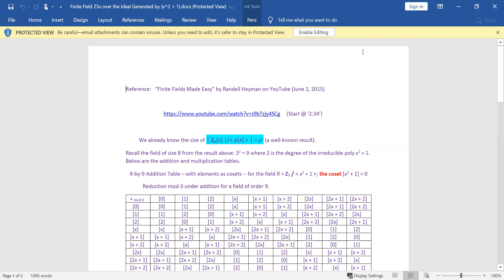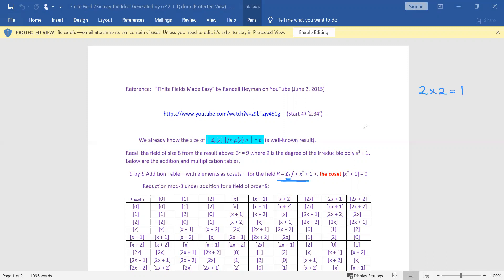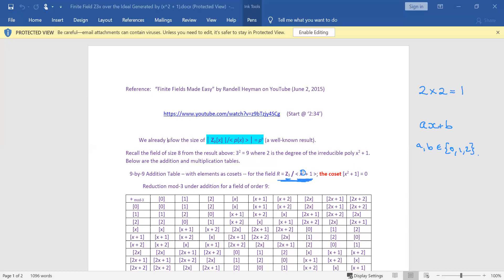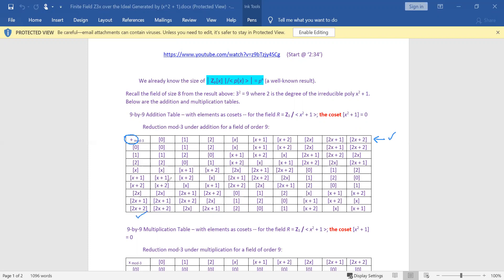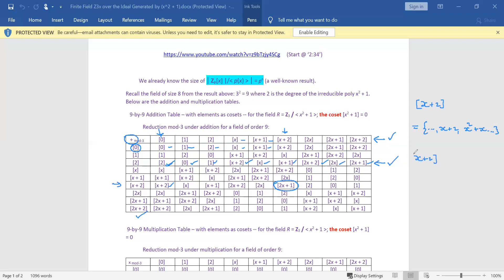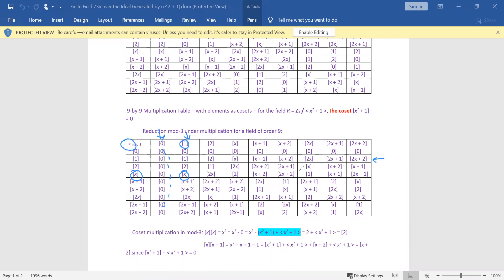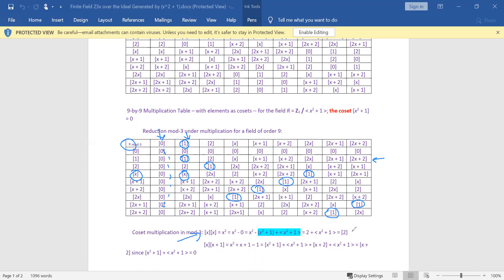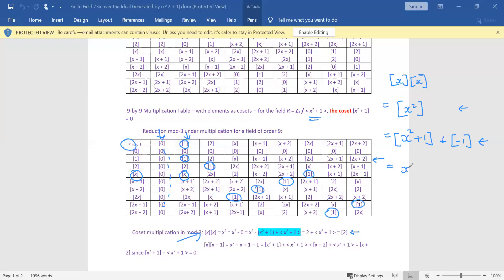Finite field addition and multiplication tables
I do some rough checks on 2 tables for the finite field with 9 elements.